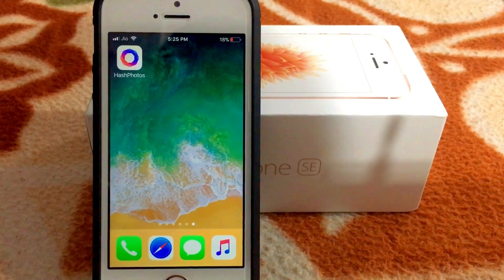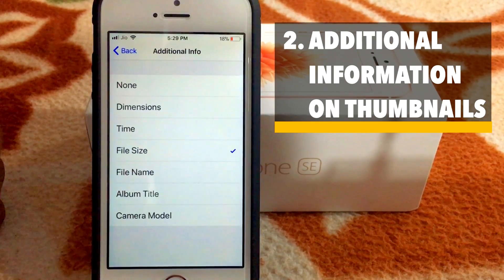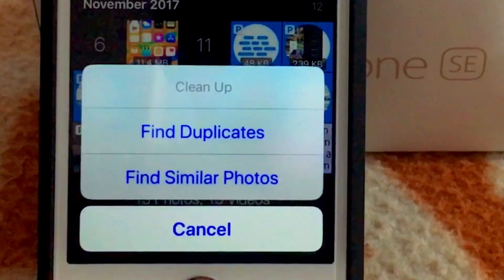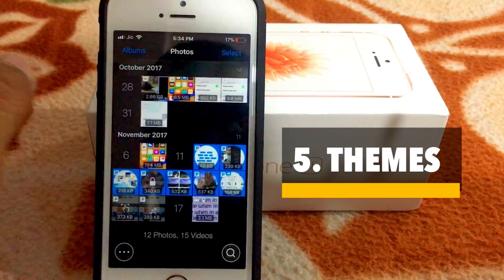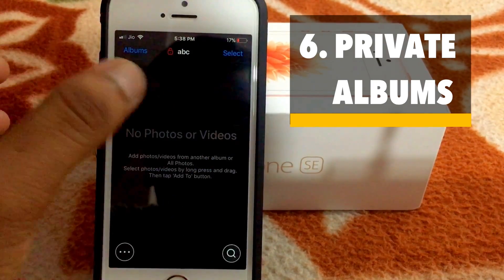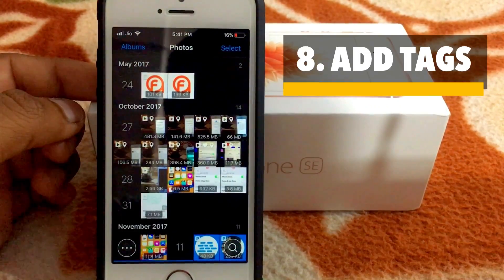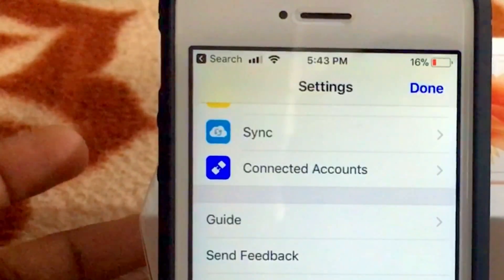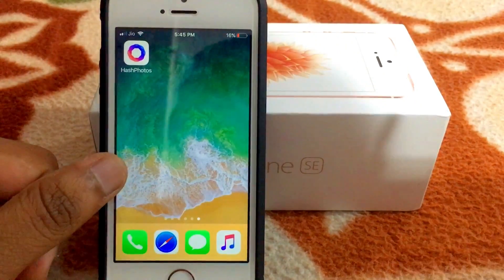Replacement for Native PHOTOS App!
Replacement for native PHOTOS App - HashPhotos!
It is one of the best replacement for your native PHOTOS App. I personally use this app and I thought of sharing it with you guys.

I’ve covered my favorite 10 features of this app:

1. Photo swipe up feature
2. Photo additional information
3. Thumbnail Badges
4. Remove duplicates
5. Different themes
6. Private Albums
7. Smart Albums
8. Tagging Photos
9. Connecting DropBox
10. iCloud sync

(do not forget to checkout recommended iPhone accessories)

Thank you for visiting my channel. Hope this video helps.